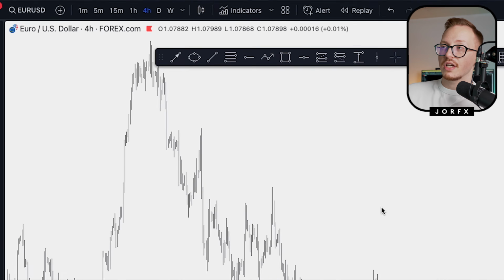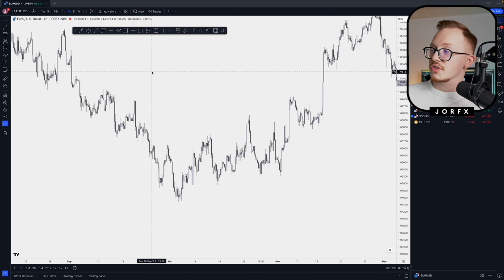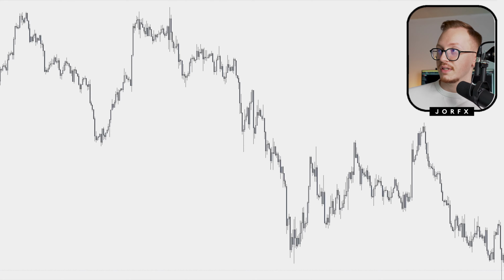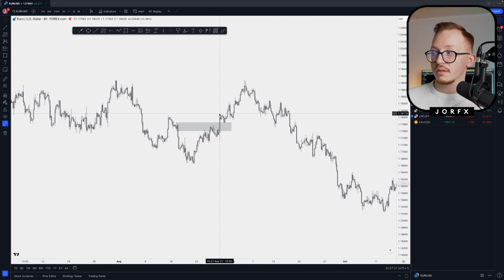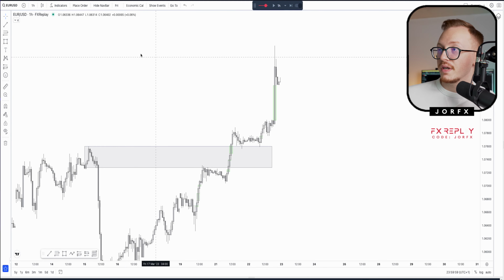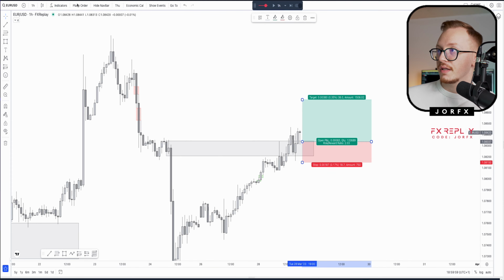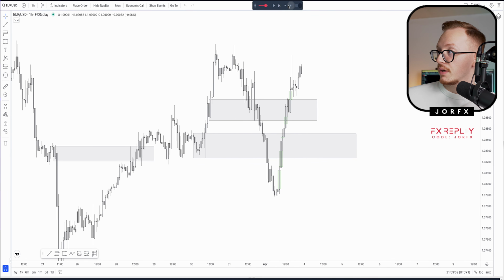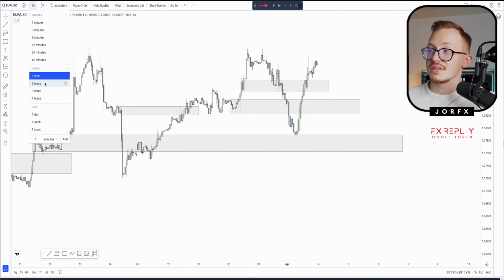How To Take Easy 2.5R Trades With ICT Breaker Blocks (MC)